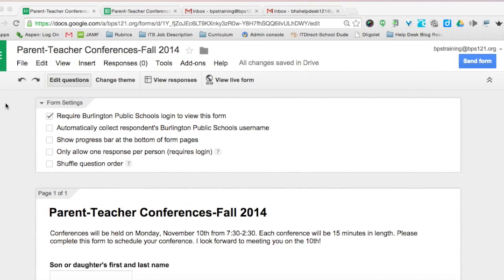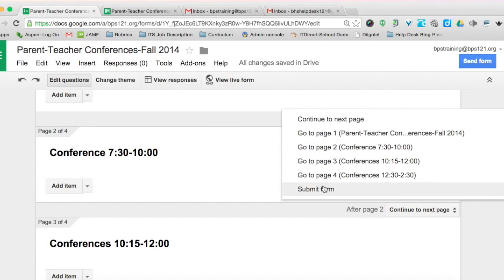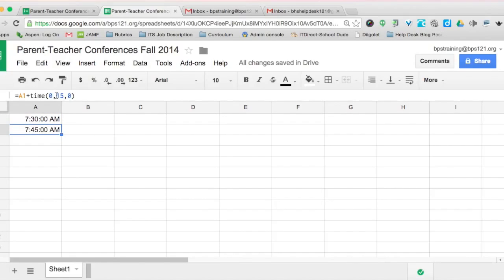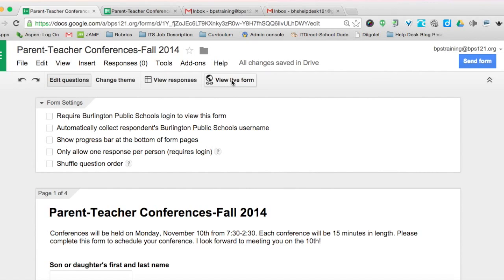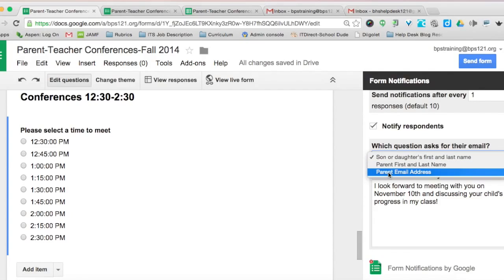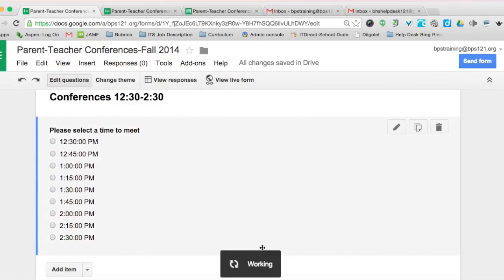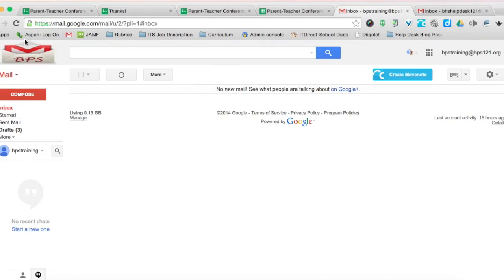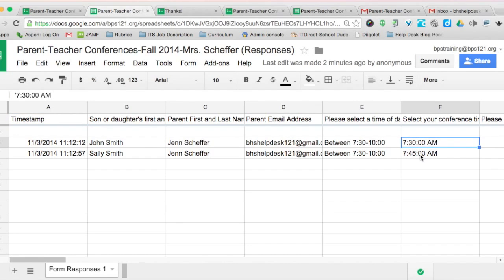Paperless Parent Teacher Conferences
Google Forms, Spreadsheets & Add-Ons for scheduling paperless parent teacher conferences.